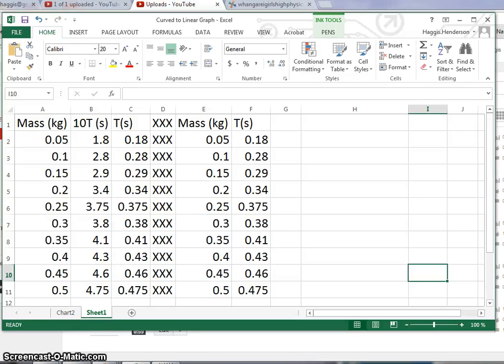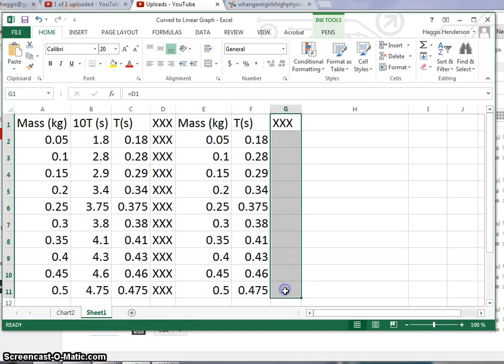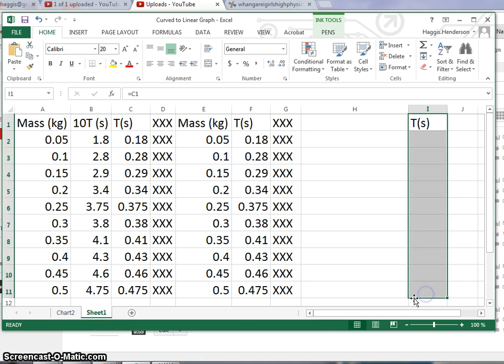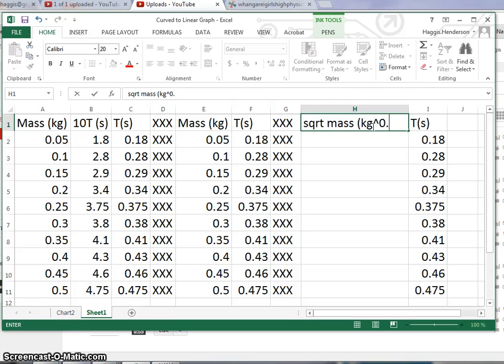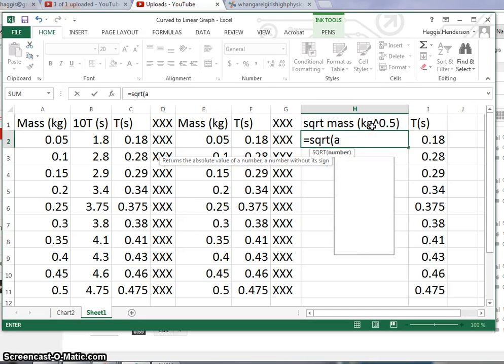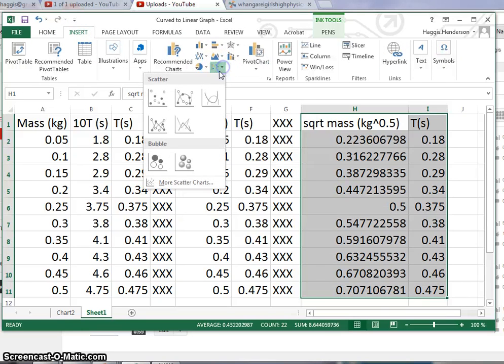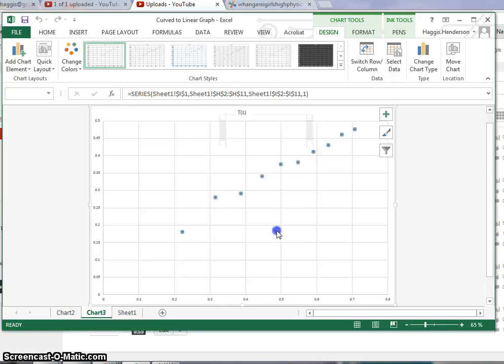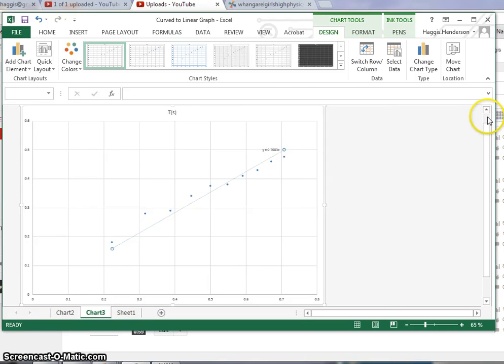How to linearise a curved graph using Excel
Linearising a curved graph using Excel to handle the numbers AND to plot the graph